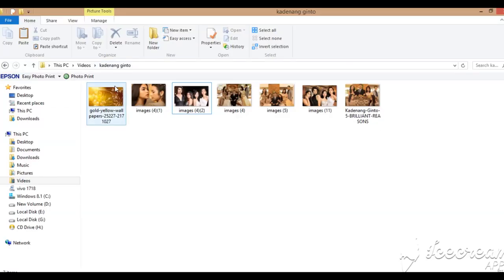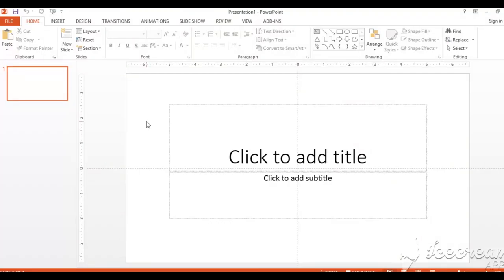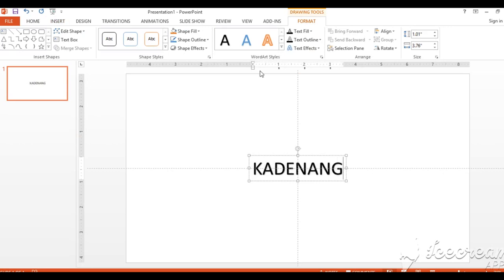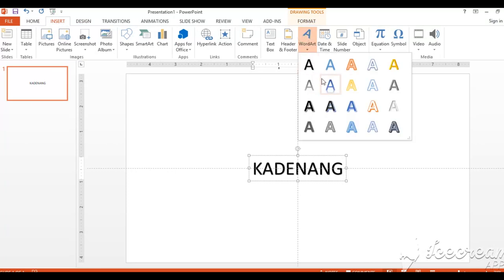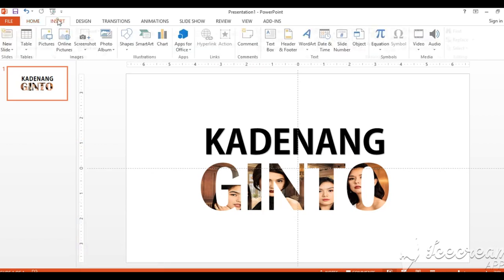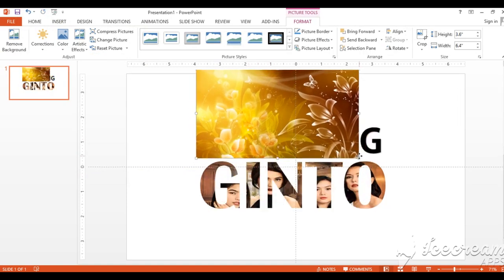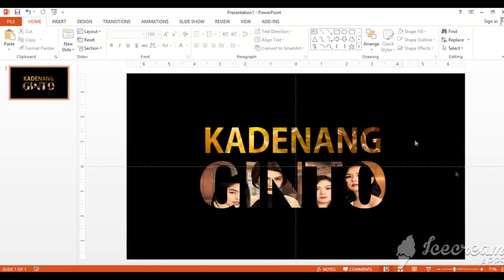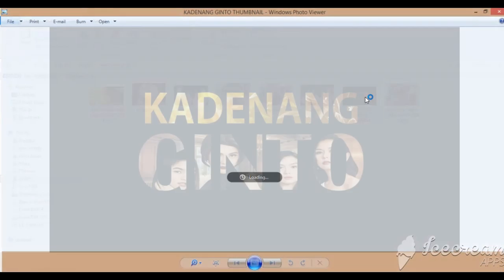paano gawin ang thumbnail ng kadenang ginto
Kadenang Ginto Thumbnail Tutorial, paano gawin ang thumbnail or title ng kadenang ginto gamit ang powerpoint presentation

pwede dn iconvert as image pagkatapos maedit ☺